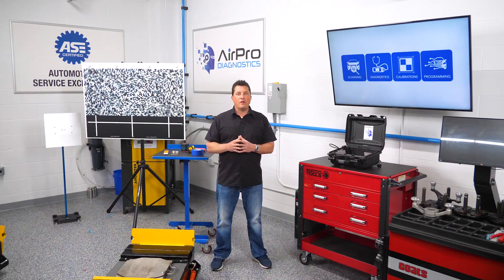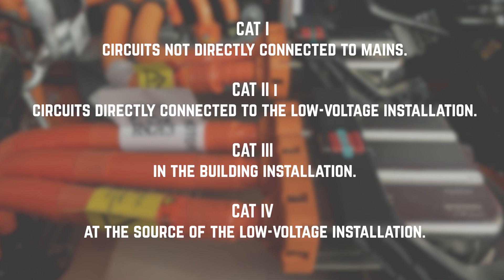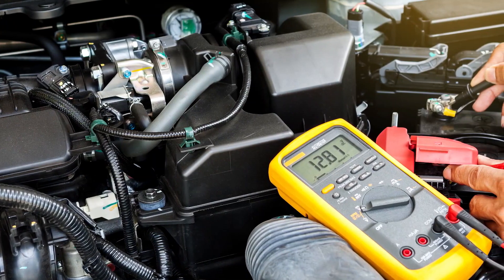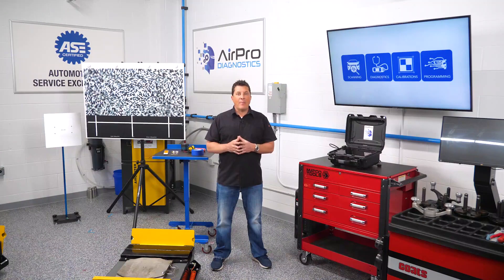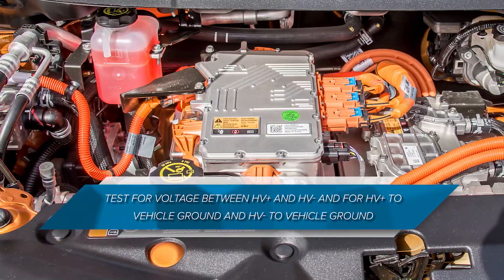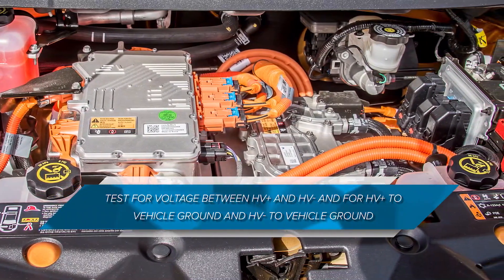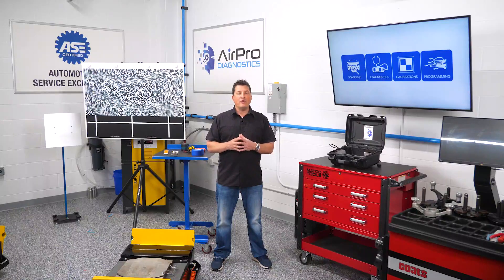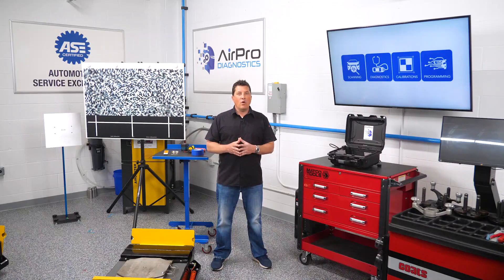Equipment Needed to Work on Electric Vehicles Safely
Tools and equipment collision repair facilities need to properly work on high-voltage systems.